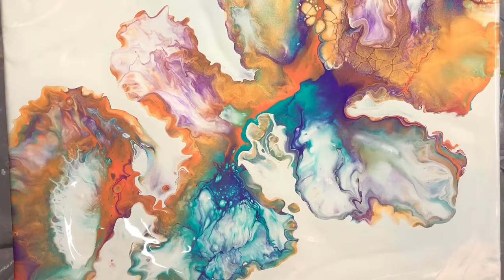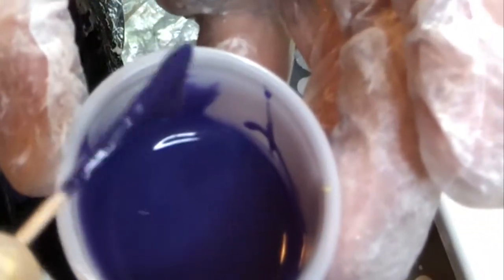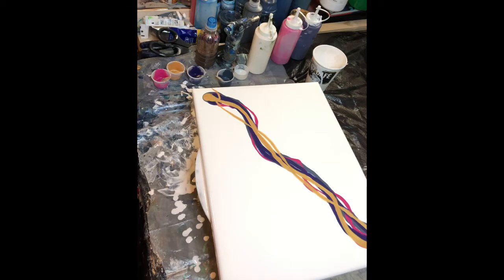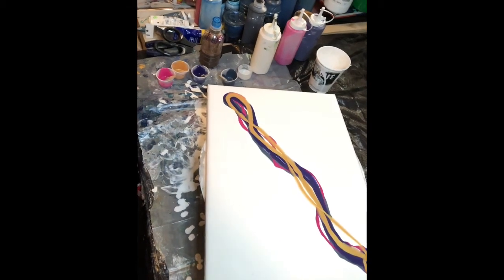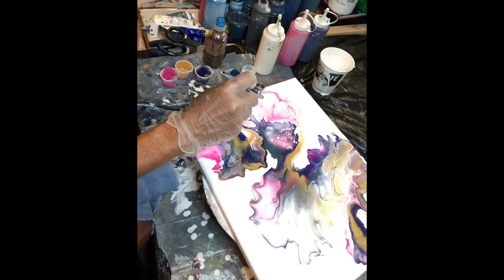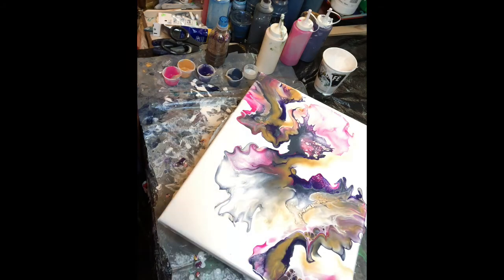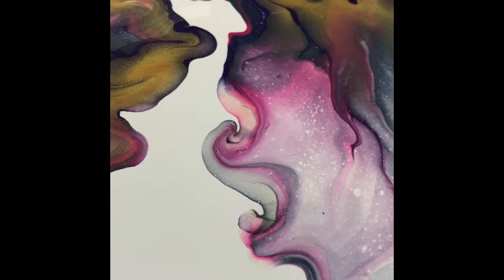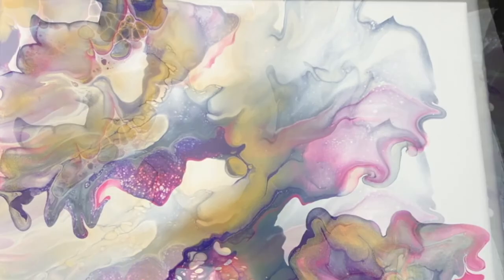#23 - Dutch Pour #1, Lee Jones, Art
#23 - With a new blow dryer in hand, after using a15 year old one, I finally found a final pour that actually looks like a Dutch Pour. I used acrylic paint with floetrol mixed in to the consistency that seems to be best for this technique. The colors I choose where 24k Gold Metallic DecoArt Americana, Metallic Berry DecoArt Americana, Red and Blue Artistloft’s flow paint to make a brilliant purple, and a pewter color from a collection of colors from a previous pour. The canvas was covered in a thin coat of white Artistloft white with DecoArt Americana Satin Enamel. The colors were also slightly thinned in comparison to a layered cup pour, with each color following a wavy line, from one corner to another, diagonally. The blow drying was set on low heat and high blow, and held upside down with the nozzle that is in a rectangular shape, horizontally angled in order for more control over the paint blowing as though it was a scarf flipping from one side to the other. Cell development appears more predominantly on the outer edges of paint where the colors meet the white surface paint. In this technique, Thierry is typically no tilting or spinning. I completed the piece using an air brush to blow out a couple of areas. Usually this can be accomplished by blowing with ones mouth. For those of us who are unable to do this, a straw can be blown into ( being very careful to not have water accumulate inside then unexpectedly blow out onto the canvas. I had CB been a cake decorator and continue to find lots of reasons to use the air brush. There are various levels of power and actual air guns, my regulates the flow and amount of food coloring(if used for that, although I don’t use any food coloring, just the flow of air for paint pouring). This video is educational for someone who wants to learn about paint pouring and Dutch pour specifically. Relaxing and mindful skill building is also beneficial. There are about 20 other videos prior to this video that I have uploaded on YouTube over the past month. I hope to improve my presentation style and to assist others who are interested in improving their skills as well. Also, the enjoyment of just being able to watch someone enjoying an activity is a way to balance our busy lives.